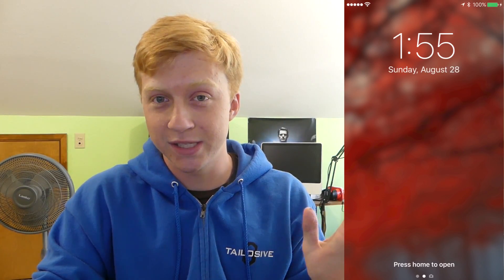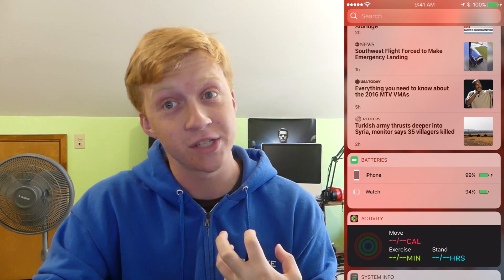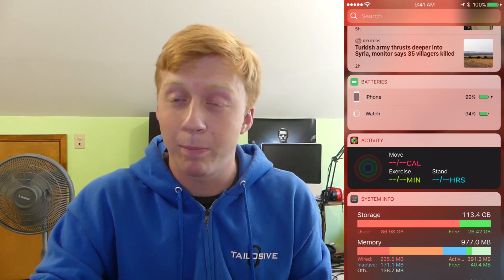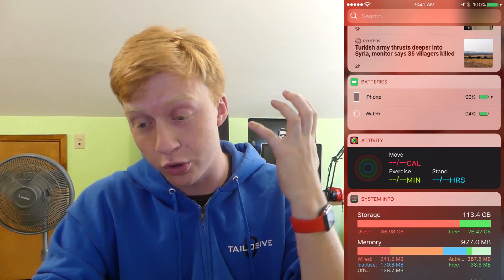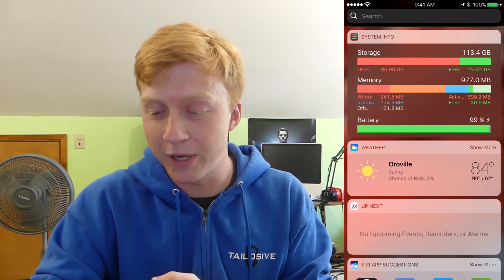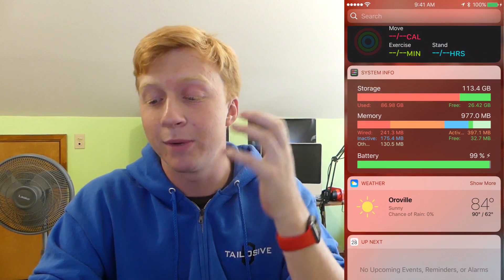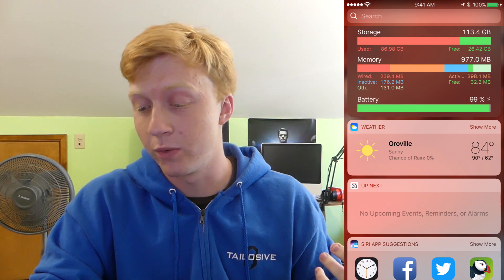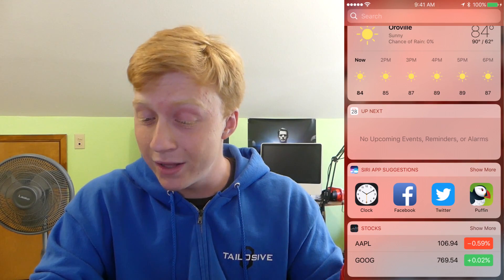iOS 10 Widgets and Lock Screen Changes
Hope you enjoy all these new changes next month.